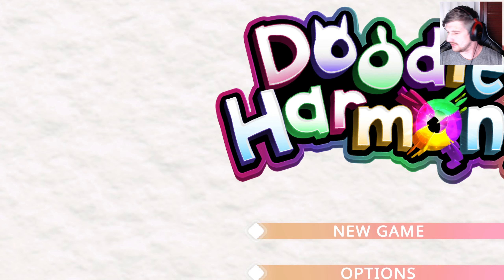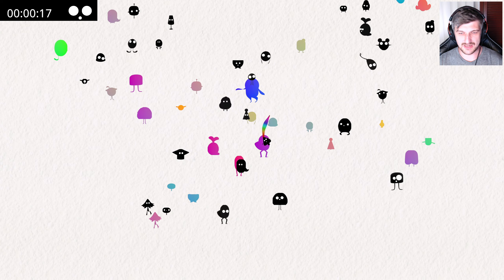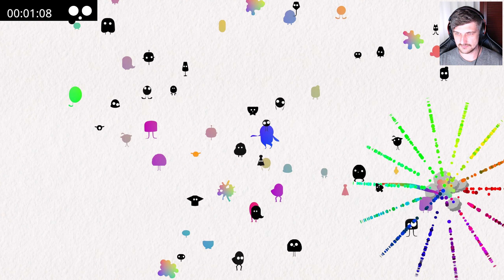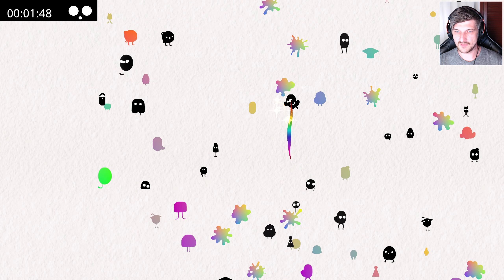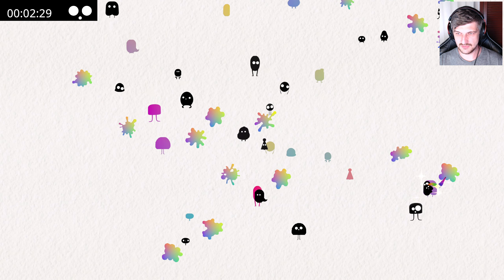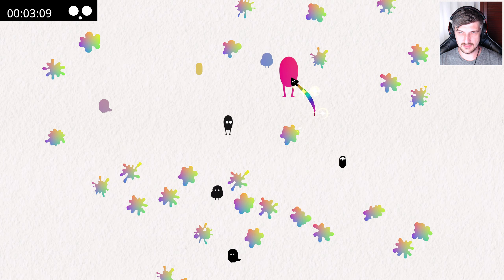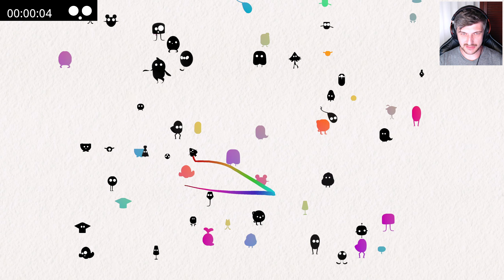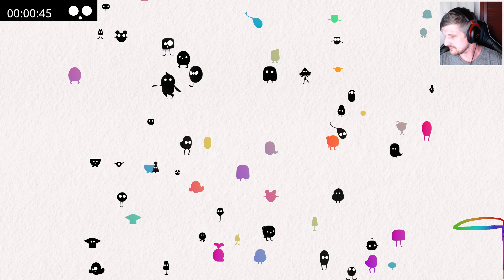Doodle Harmony - Demo Playthrough (Recorded Live)